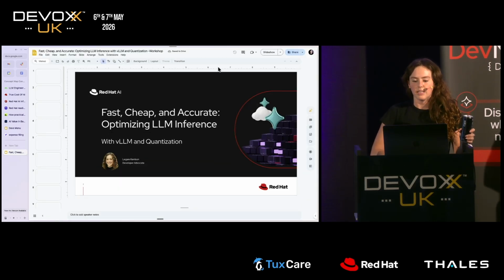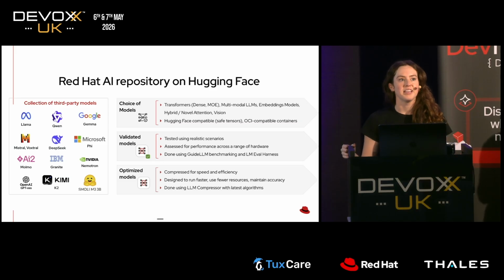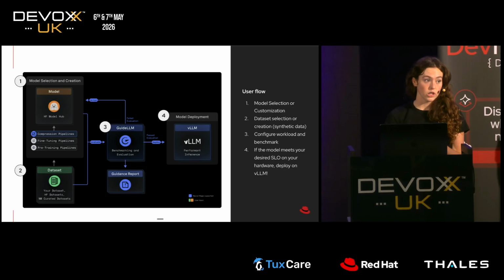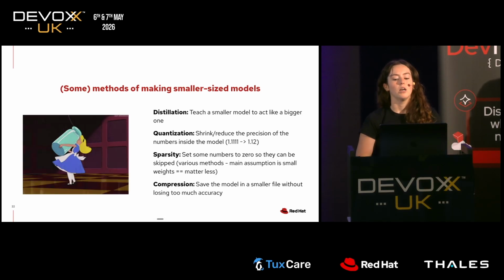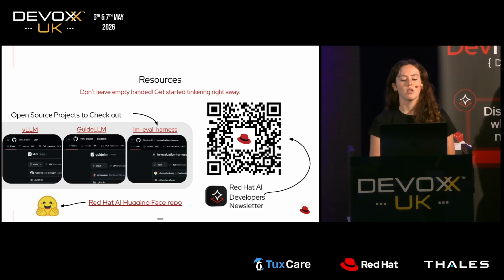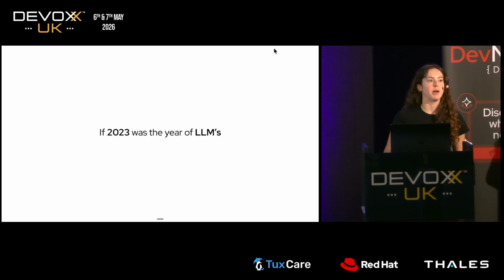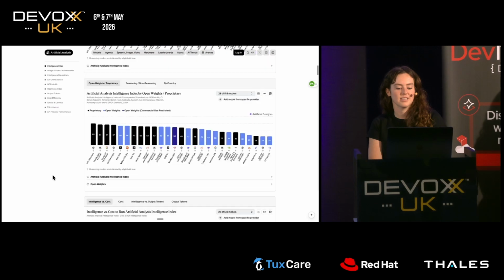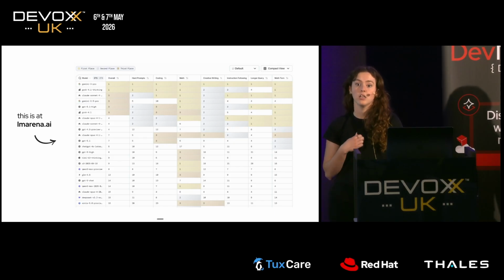Fast, Cheap, and Accurate: Optimizing LLM Inference with vLLM and Quantization by Legare Kerrison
Generative AI models are impressive, but the moment you try to run one behind a real app, the bill (and the latency) can get out of hand. A lot of that comes down to inference: what you serve the model on, how well it uses GPU memory, and how it behaves when multiple requests hit at once.
This talk is a demo-driven walkthrough of serving LLMs efficiently with vLLM, an open source inference engine that exposes an OpenAI-compatible API—so you can wire it into an app without inventing a new protocol. We’ll start by serving a baseline model and driving traffic from a simple client while watching the numbers that matter: latency (including tail latency), throughput, and memory use.

Then we’ll change one thing: we’ll swap in quantized versions of the same model. You’ll see what improves, what doesn’t, and where the trade-offs show up in practice. We’ll repeat the exact same workload so it’s obvious what changed and why, and we’ll cover a few practical tuning knobs in vLLM that can make or break performance under load.
You’ll walk away with a clear mental model of “efficient inference,” a repeatable way to test your own setup, and a pragmatic sense of when quantization is the right move for your app—without needing an ML background.